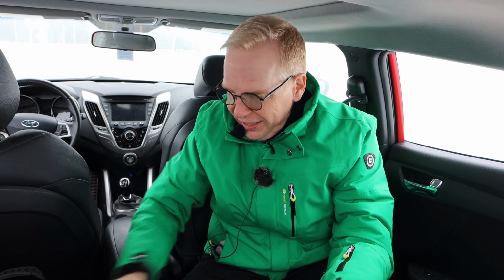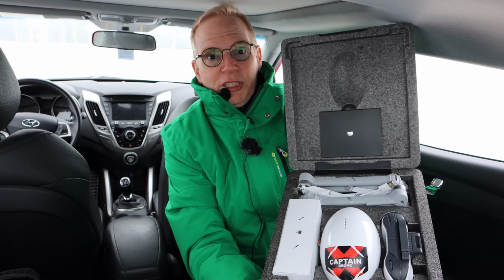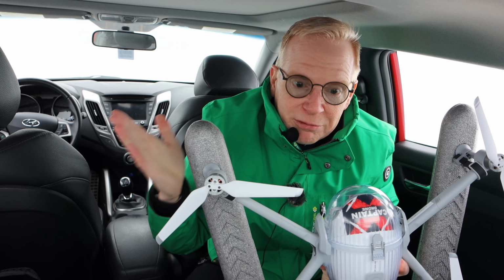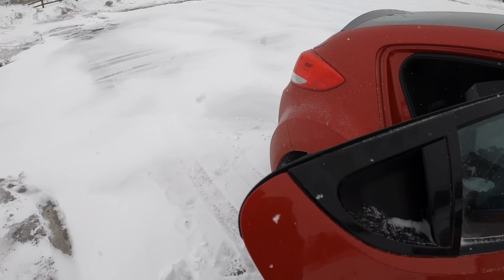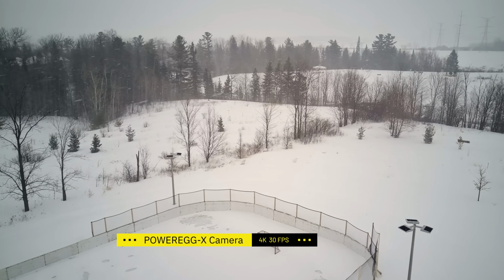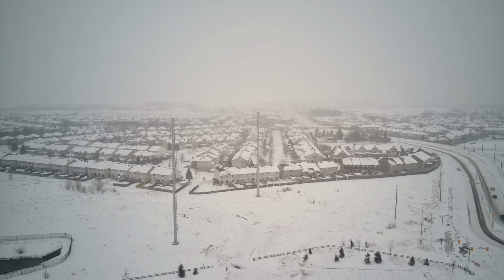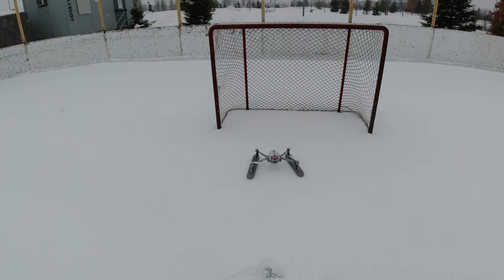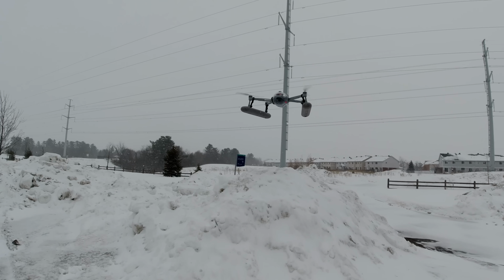Powervision PowerEgg-X Drone flying in a little Winter Snowstorm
In this episode I update the firmware in the PowerEgg-X and take it out for a test flight.  There just happens to be a bit of a snowstorm happening at the same time.  I discovered that the firmware update did something to the IMU and I had to recalibrate it.  All works great now.  You can get your very own PowerEgg-X Drone here (AMAZON)
Did you need ANTI-FOG Gel?